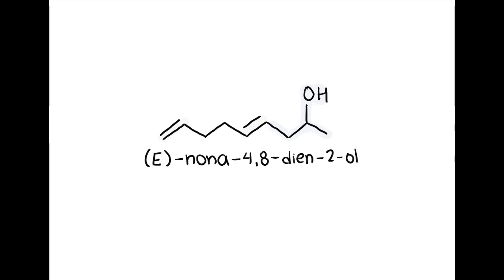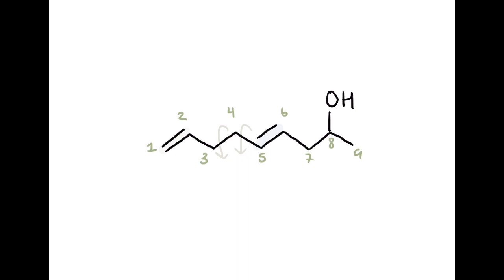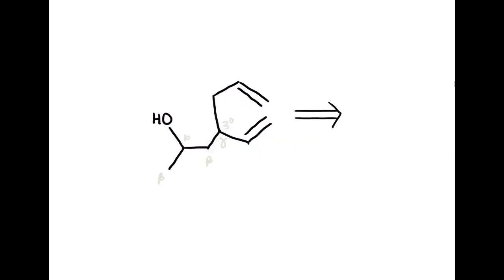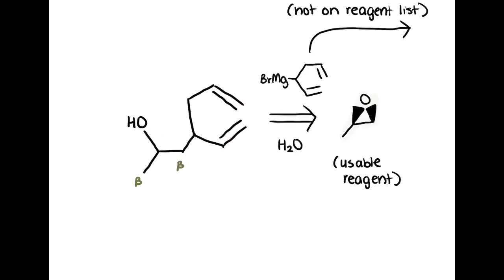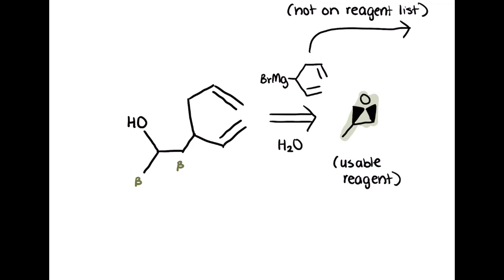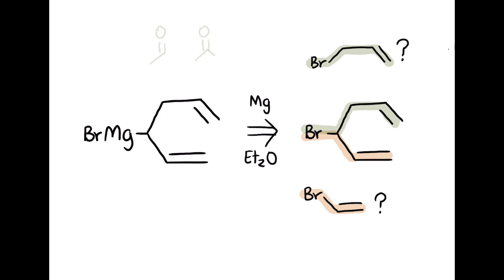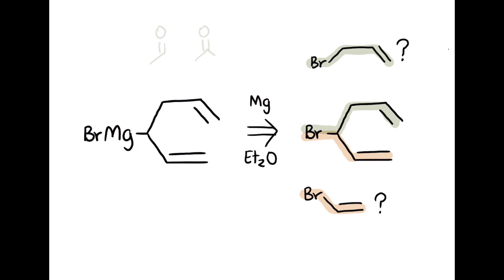Synthesize this Molecule (Chem8B EC)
Synthesize this molecule with these starting reactants

Extra credit video for Chem 8B